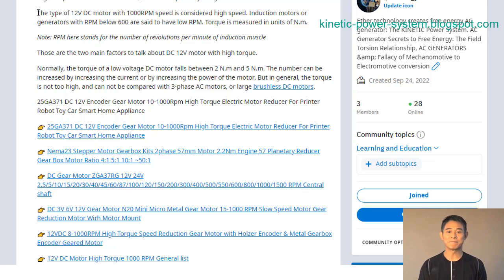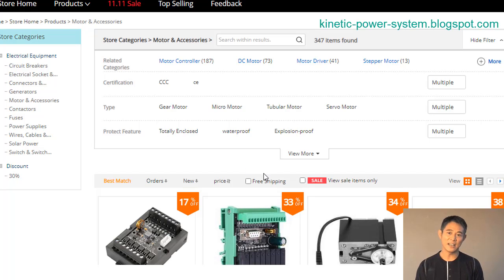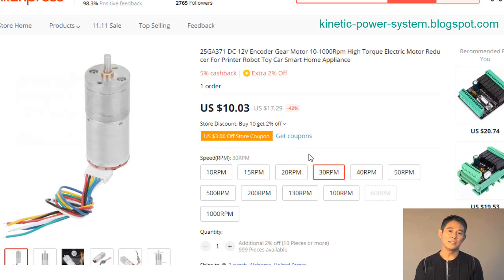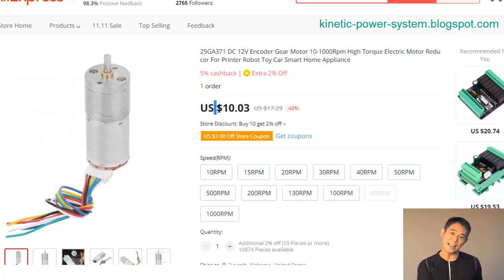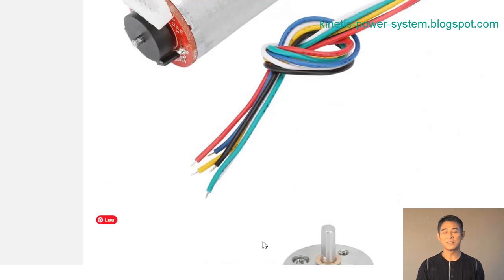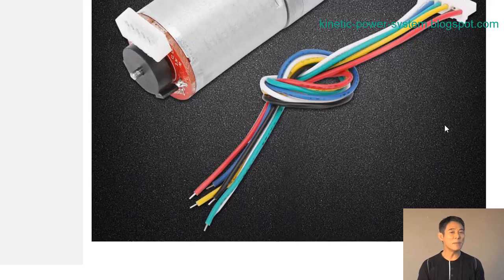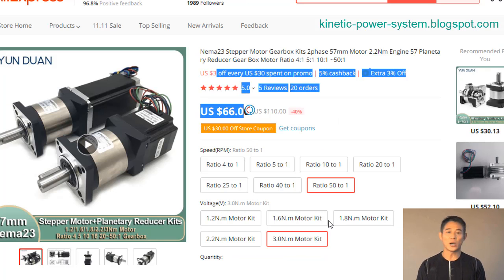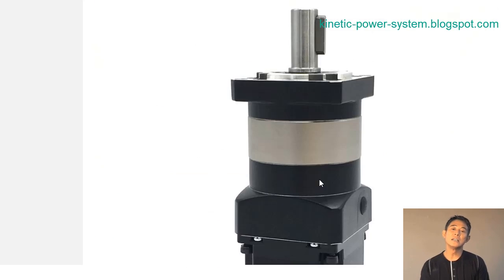12V DC Motor High Torque 1000 RPM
1. A 12V DC motor can generate a high torque of up to 1000 RPM. This makes it ideal for use in mechatronics applications where free energy is required.

2. The high torque output of the motor makes it perfect for powering devices such as robots and other electronic equipment.

3. The DC motor is also highly efficient, meaning that it converts a large amount of the energy it consumes into usable power. This makes it an excellent choice for powering mechatronics applications.